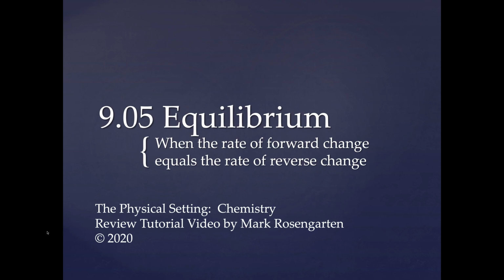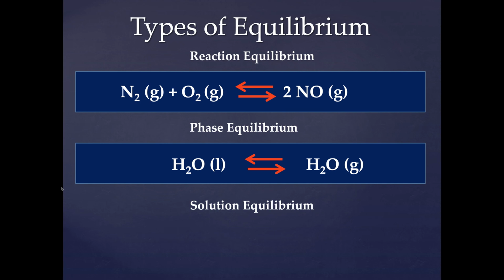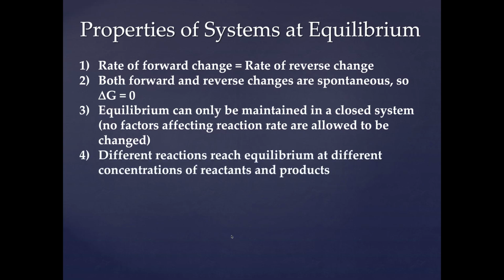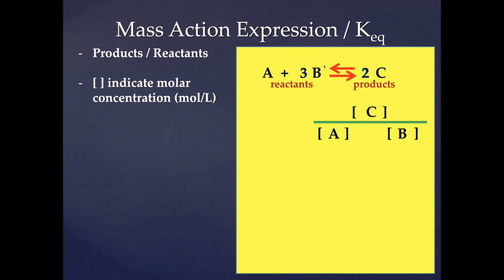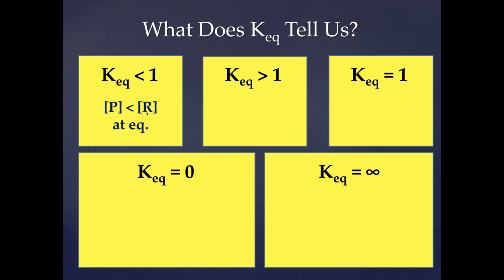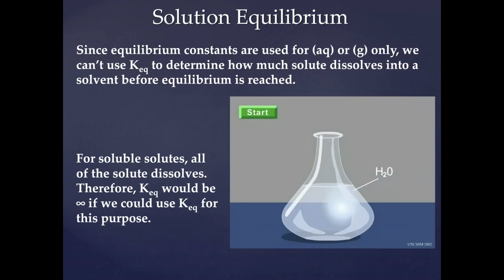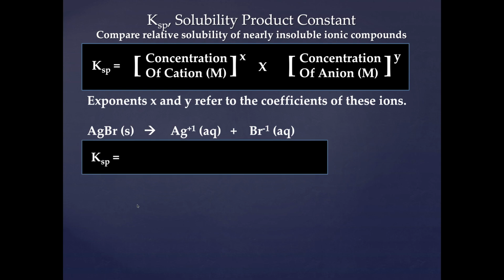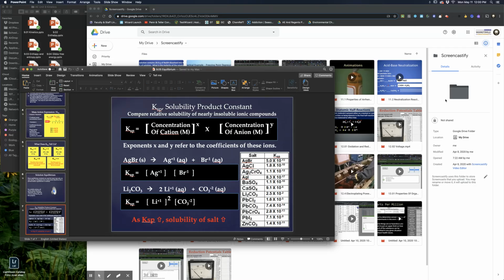9 05 Equilibrium